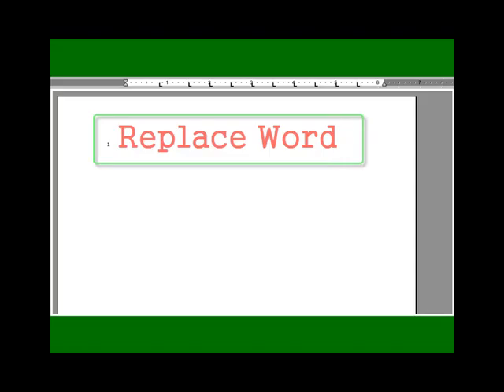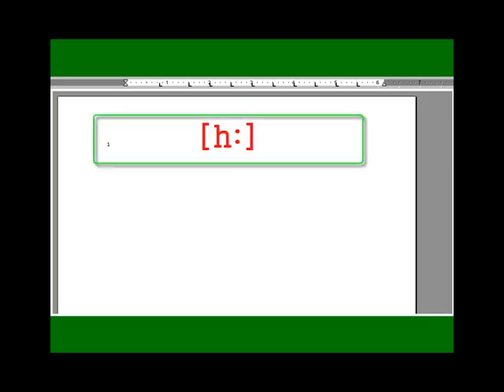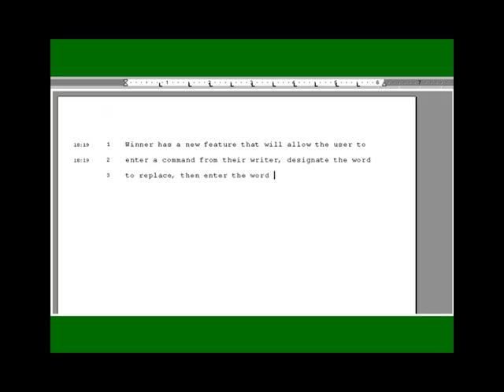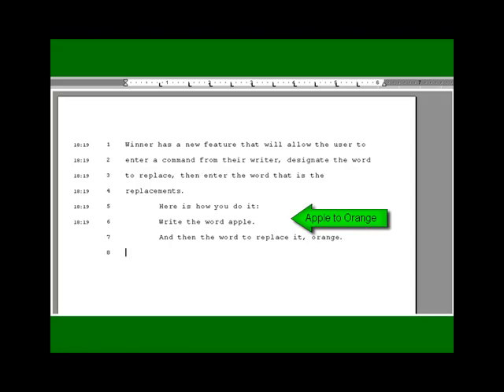replace word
Replace words on the fly watch the video to see how you do it.